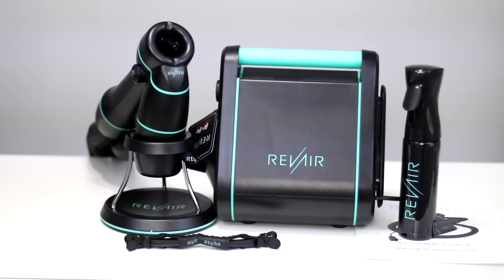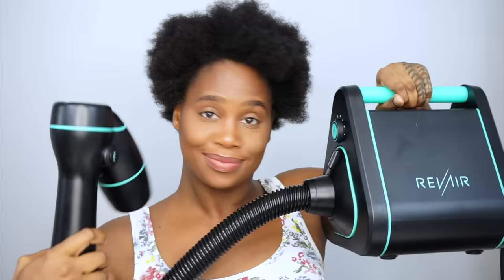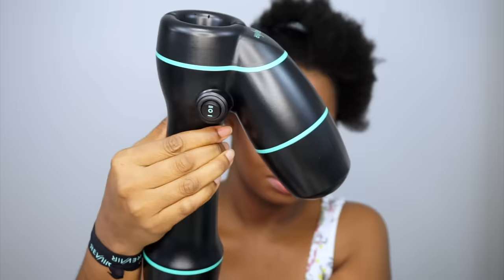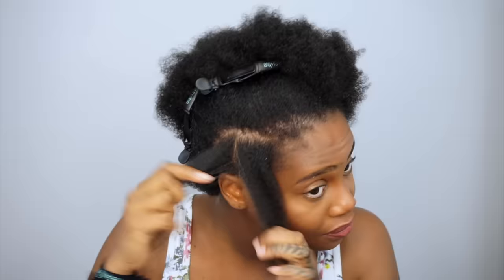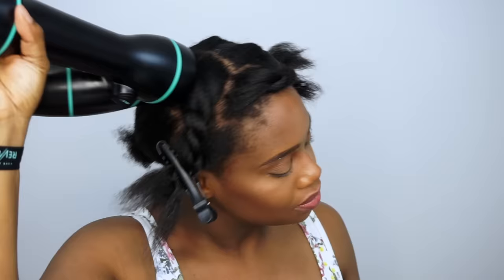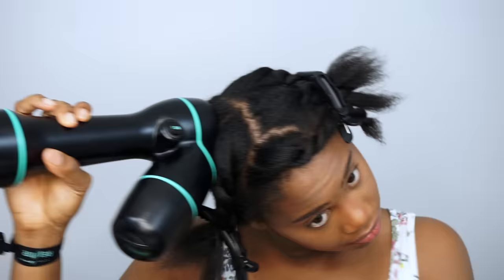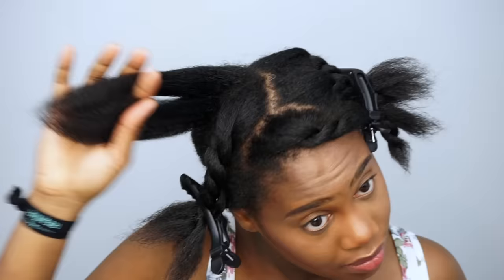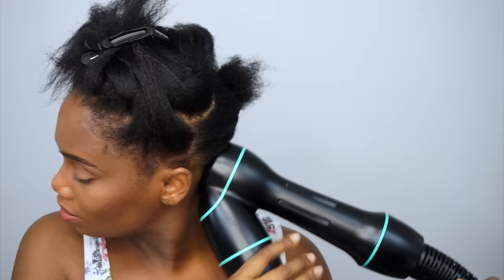Is it WORTH THE HYPE? $400 Revair Reverse Air Dryer on Short Natural Hair | Kendra Kenshay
Hey Best Frannnnsss, Today were testing out a $400 Air Dryer.  Is it worth it?

Be My Best Frann!

Write me or send Promotional Packages here:
Attn: Kendra Kenshay